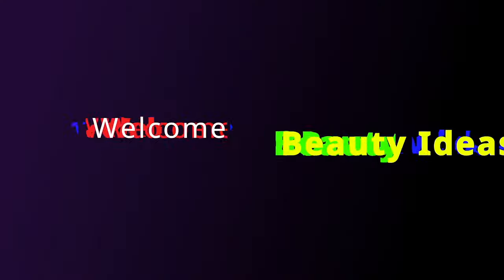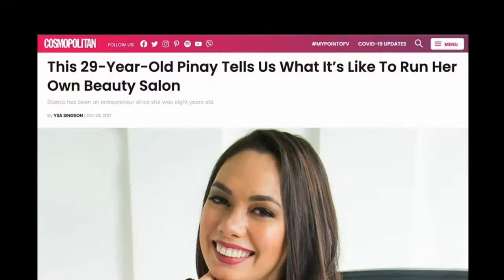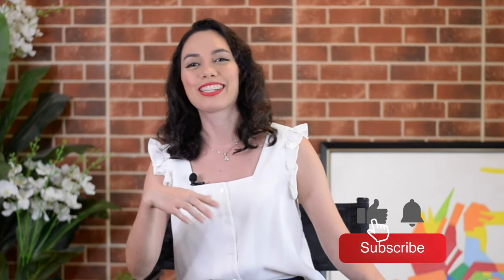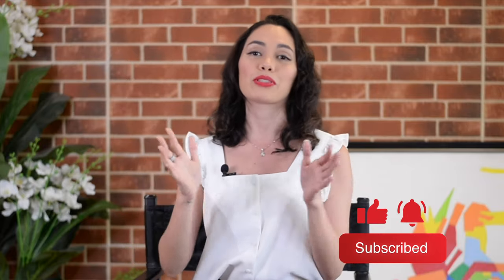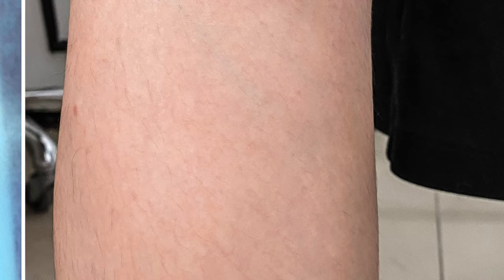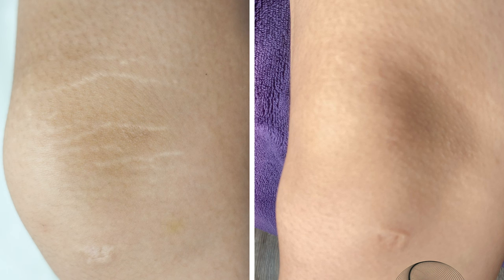IS CAMOUFLAGE TATTOO SAFE? THE RISKS OF CAMOUFLAGE TATTOO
Follow us in Instagram:
our business: @biancafestejohub
our academy: @nueacademy
Bianca's personal IG: @journeywithbianca

Nue Academy
Nue Conceal
Bianca Festejo
Bianca Festejo Hub
Scar removal
Scar treatment
Scar remedy
Scar camouflage tattoo
Stretch mark removal
Stretch mark camouflage
Stretch mark treatment
Stretch mark camouflage Philippines
Stretch mark camouflage online training
Scar camouflage online training
Camouflage tattoo
Camouflage tattoo philippines
Camouflage treatment
How to cure stretch mark
How to cure scars
How to cure vitiligo
Vitiligo remedy
How to conceal vitiligo
How to do stretch mark camouflage
How to do scar camouflage
Stretch mark camouflage before and after
Scar camouflage tattoo before and after
Stretch mark camouflage tattoo near me
Scar camouflage tattoo near me
Stretch mark camouflage training
Stretch mark camouflage tattoo training